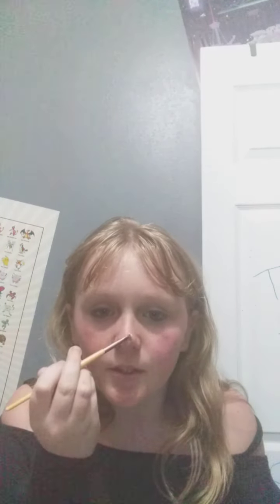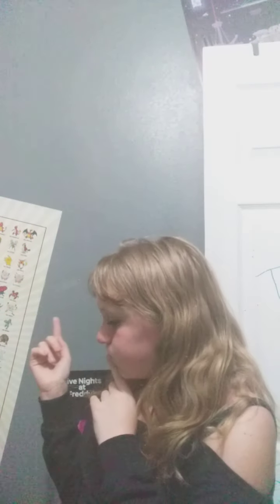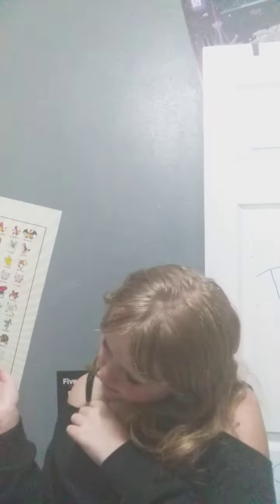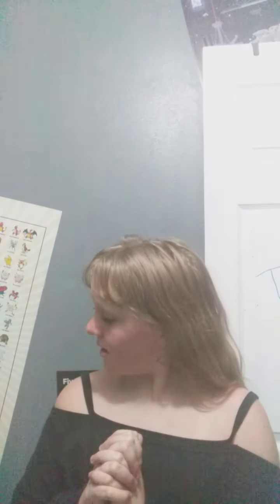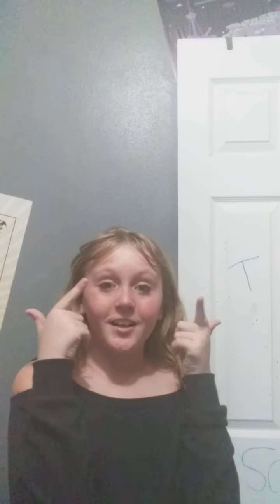Birthday get ready with me